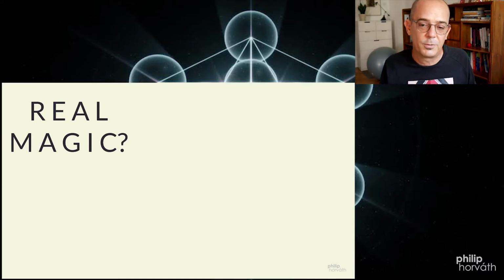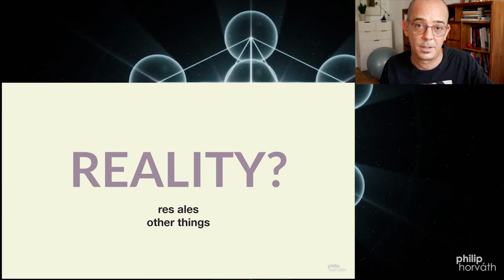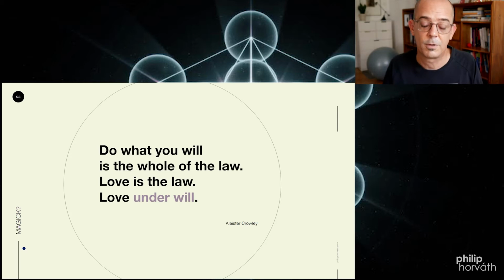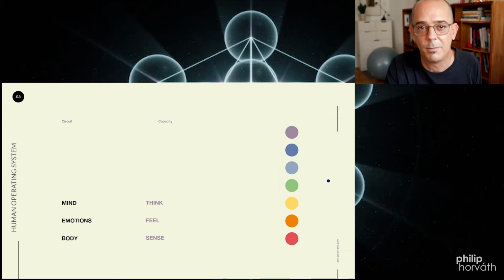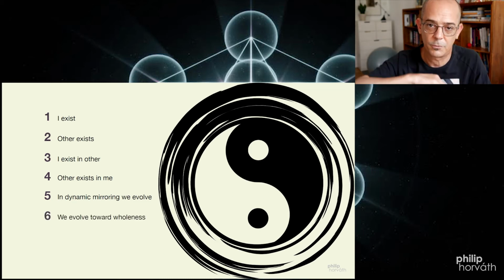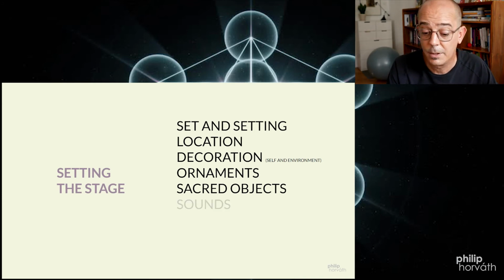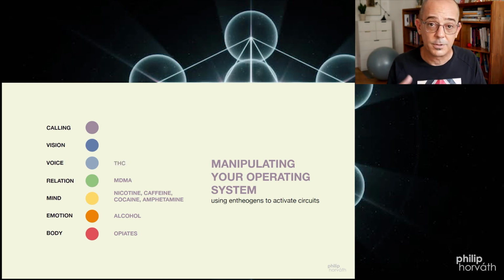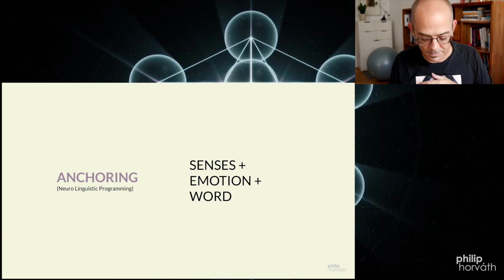2022 Intro to Magick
Introduction to Magick, basic concepts and practical application for radical self-direction evolution.